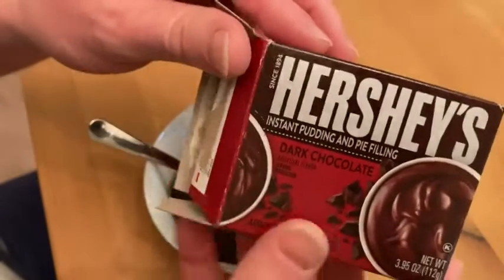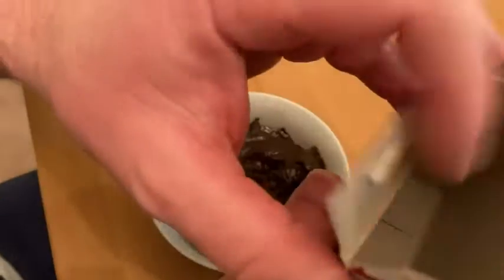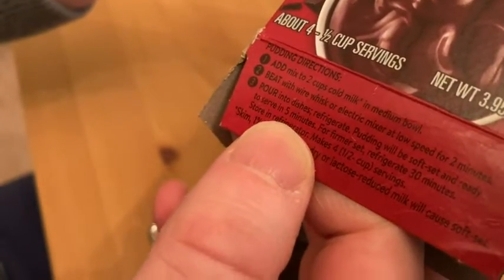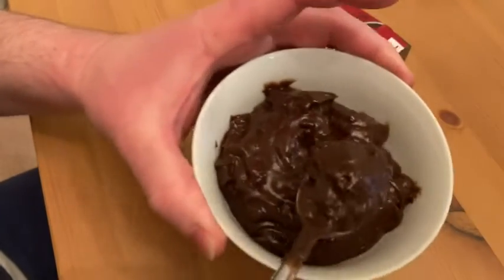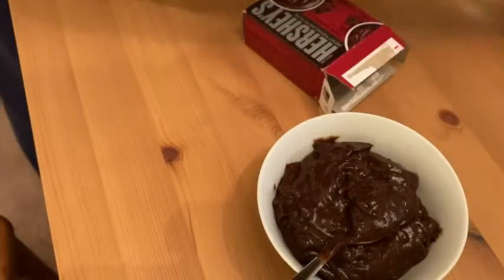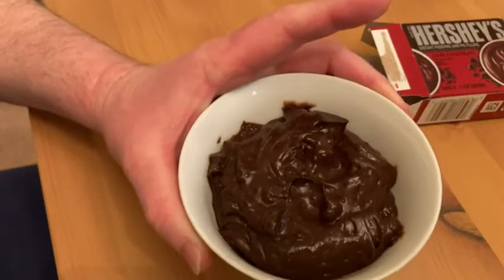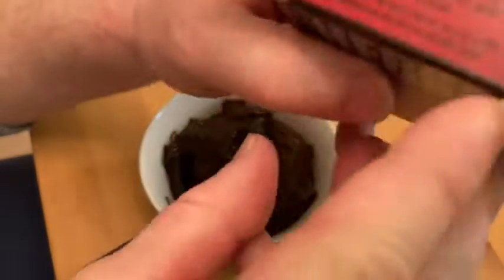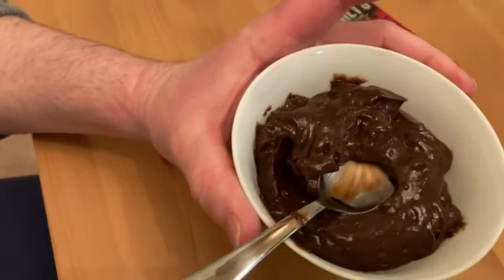Hershey's Dark Chocolate Pudding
In this video I will show you some pudding that I made. This is Hershey's Dark Chocolate  Pudding. I hope this helps.